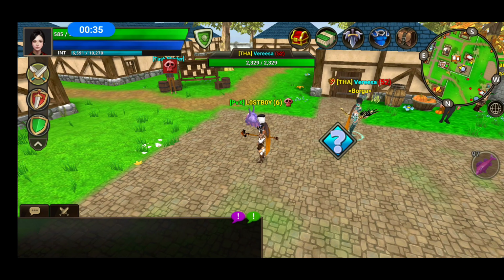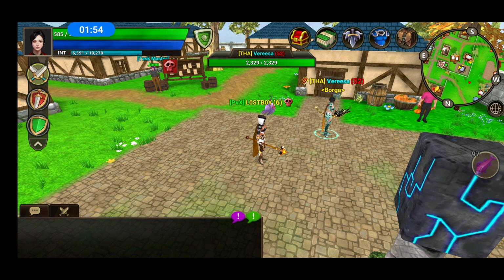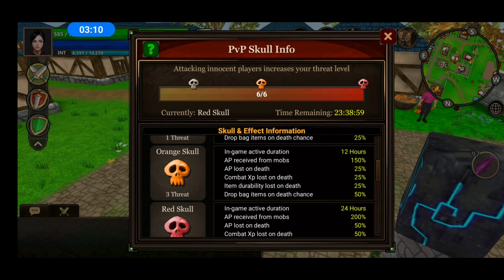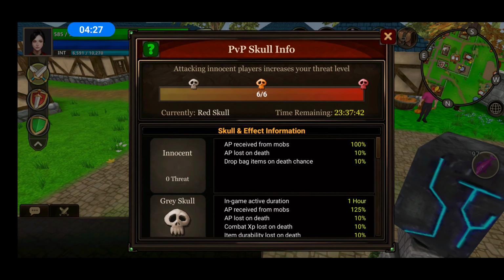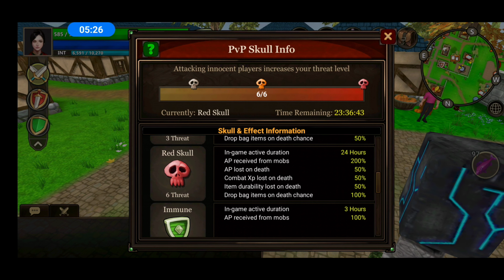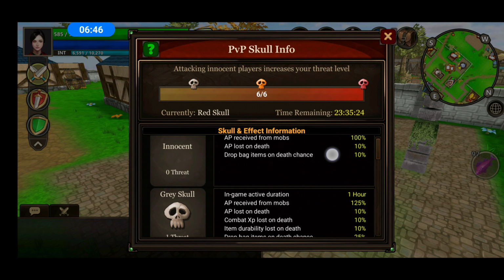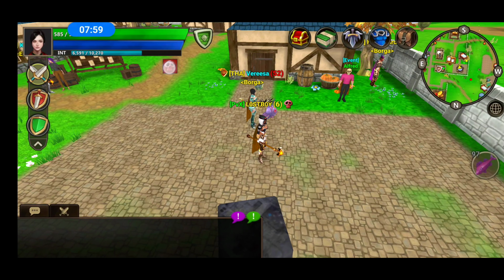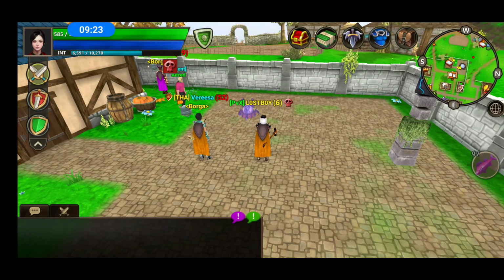Ancients Reborn Explaining the PvP System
Just a quick video explaining the PvP system and how skulls work!